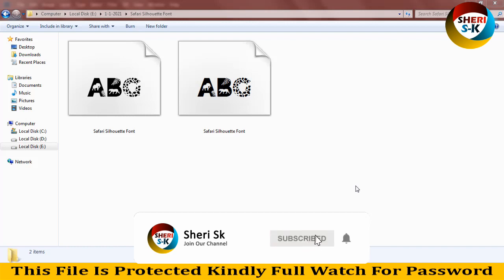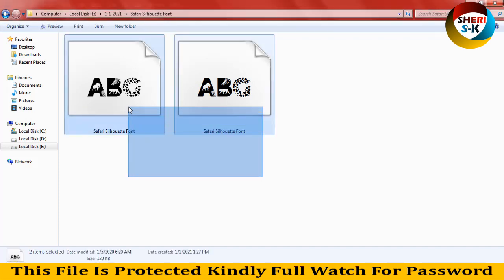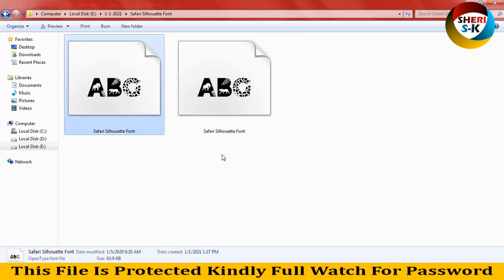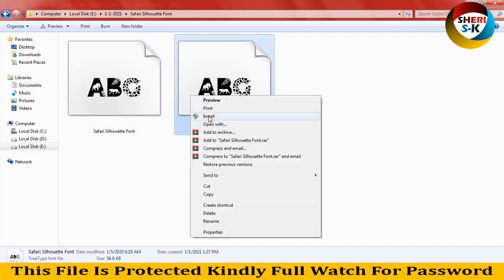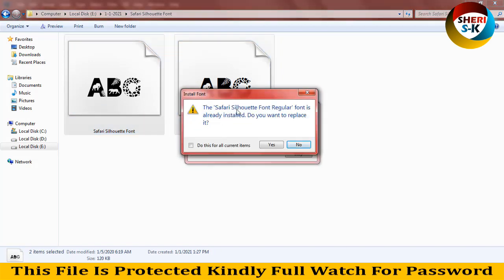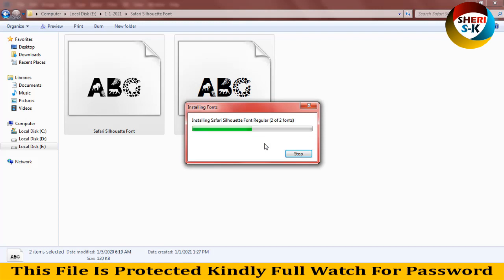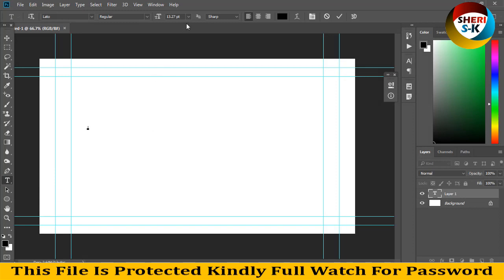Safari Silhouette Fonts Download In TTF Files |English|Photoshop Tutorial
Photoshop Files Templates
Brochures Templates
Business Cards Templates
Tri-Fold Templates
T-Shirts Templates
Bi-Flod Templates
Frames Templates
Book Cover Templates
Infographic Templates
Wedding Album Cover Templates
Professional Stationery
Youtube Thumbnails Templates
Certificate Templates
Banners Templates
Stickers Templates
Logo Templates
Letterhead Templates
Flyers Templates
Poster Templates
Cv Resume Templates
Slideshow Templates
Promo Templates
Logo IntroTemplates

Safari Silhouette Font (OTF & TTF Format)

Safari Silhouette Font
animals fonts in ttf file